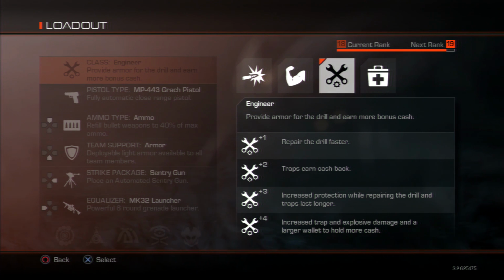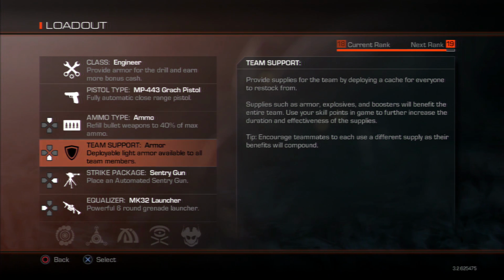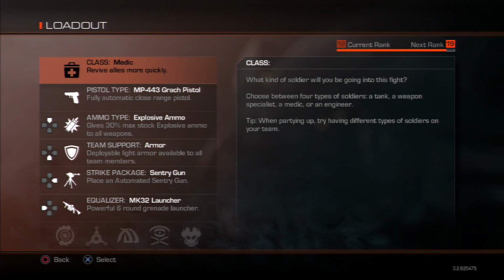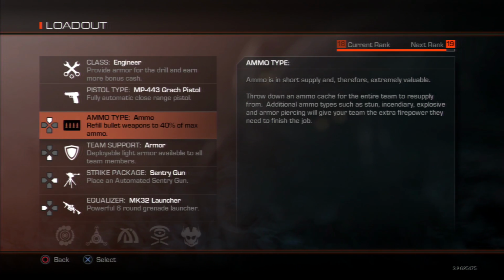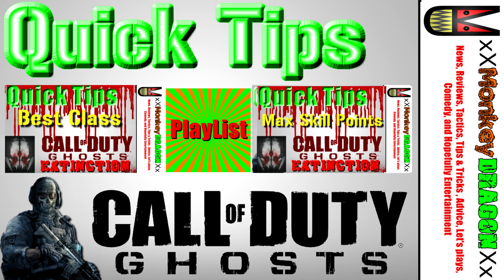Call of Duty Ghost Extinction Best Team Setup / Class Loadout Quick Tips